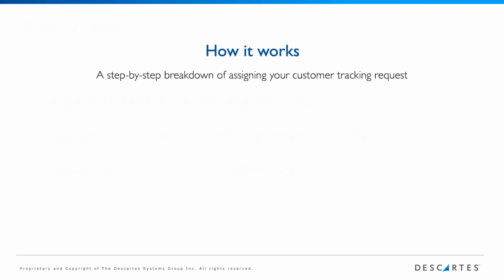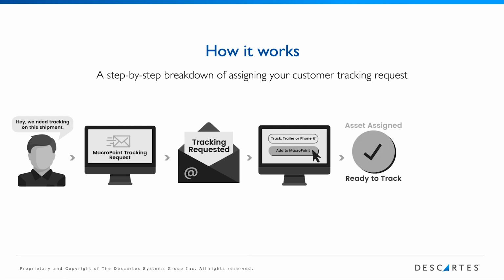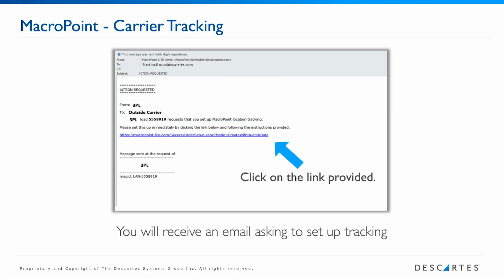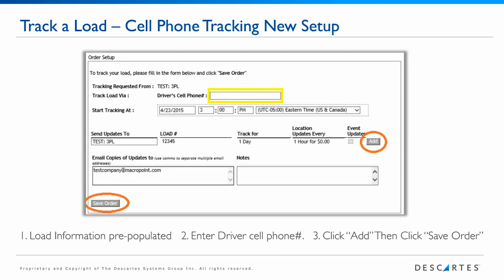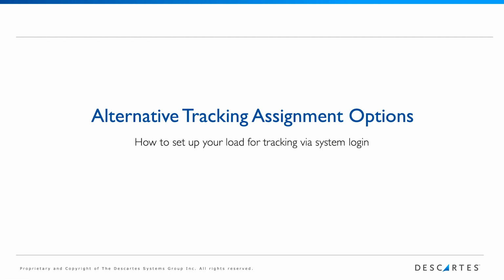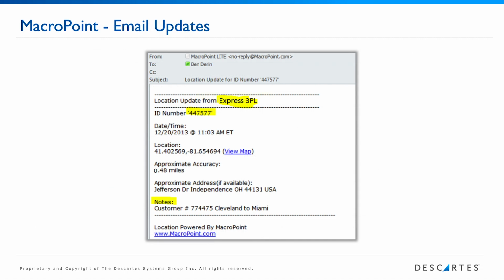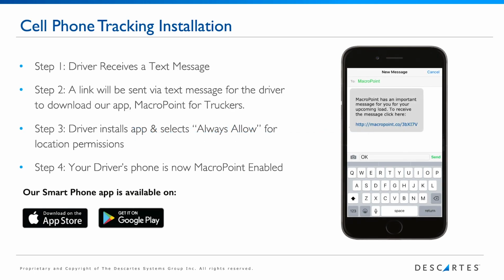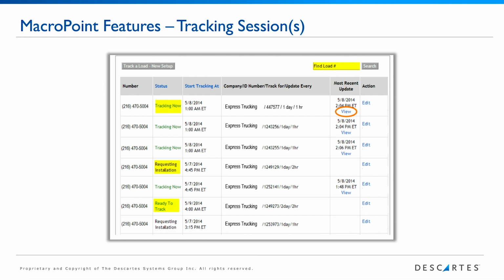Assigning a Tracking Request - Descartes MacroPoint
How to assign a Tracking Request in the Descartes MacroPoint Visibility Platform